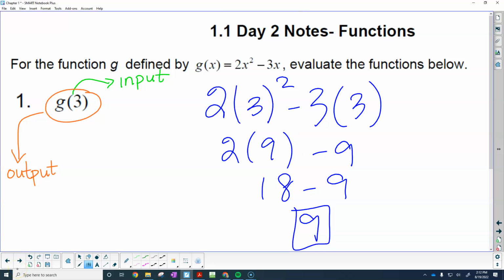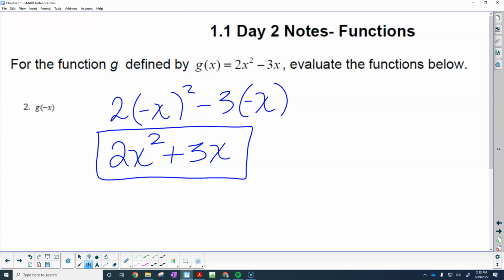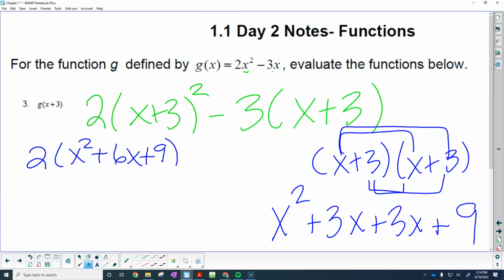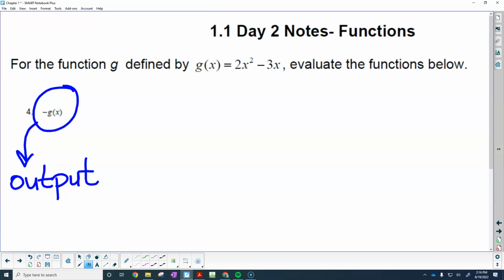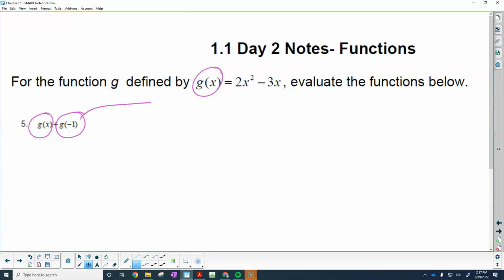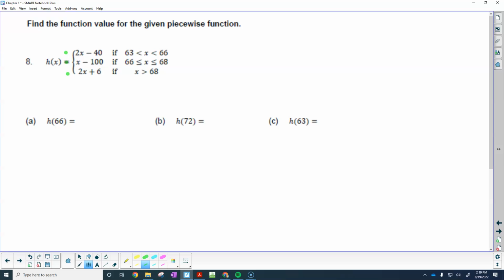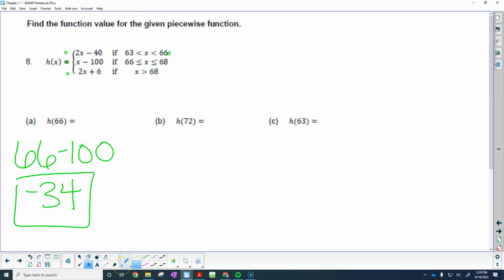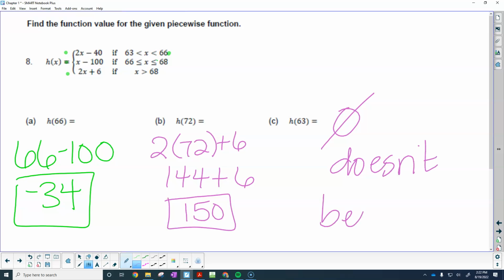1.1 Day 2